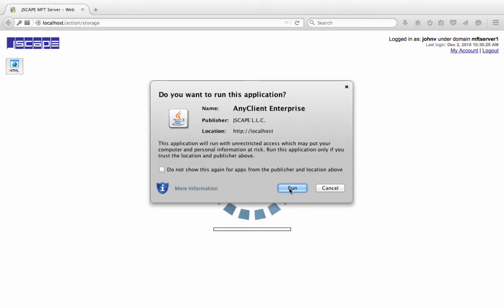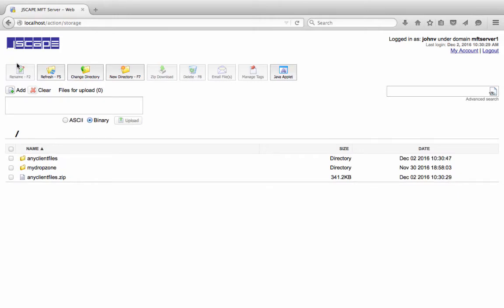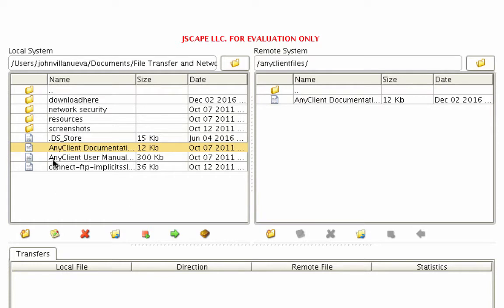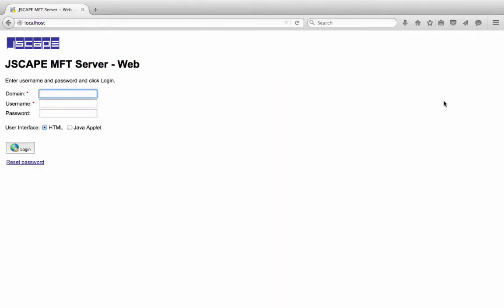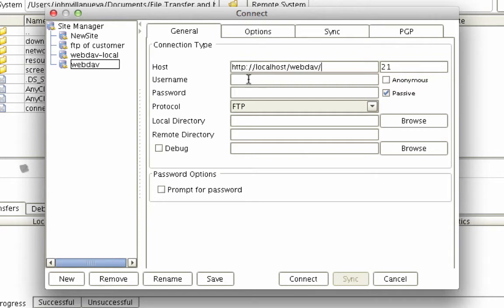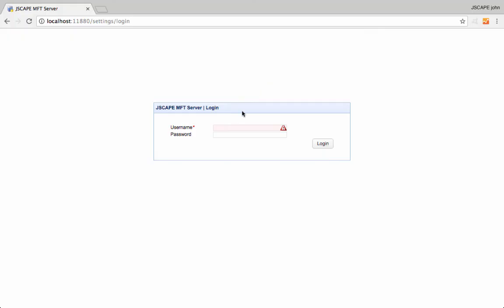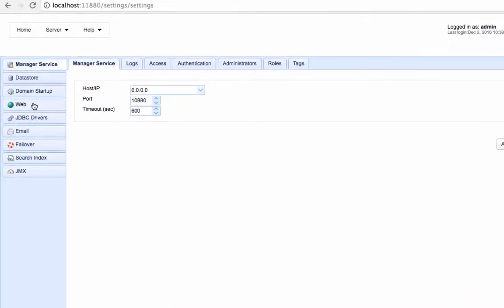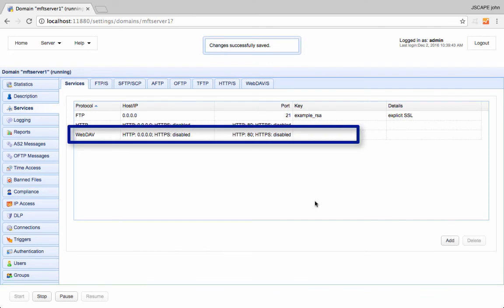Enabling and Using WebDAV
Simplify your managed file transfers with JSCAPE.

Secure and manage your file transfers across thousands of users and multiple operating systems and file transfer protocols with JSCAPE MFT Server.

WebDAV is a protocol primarily used for web content authoring operations but can also be used for transferring files, and that’s what we’re going to demonstrate here.

Related content:

What Is WebDAV?